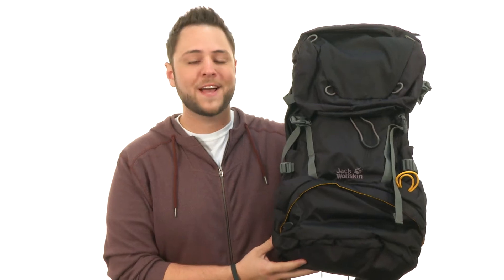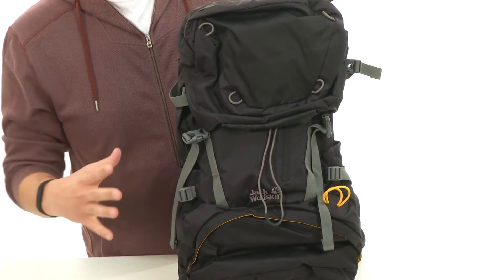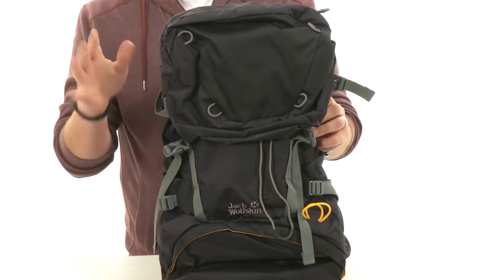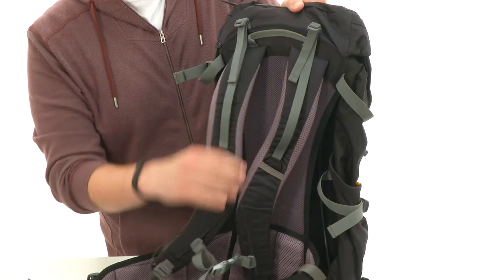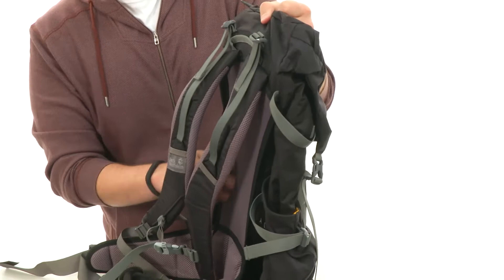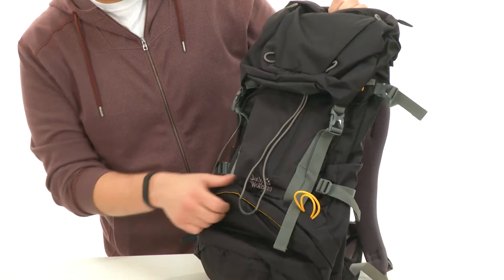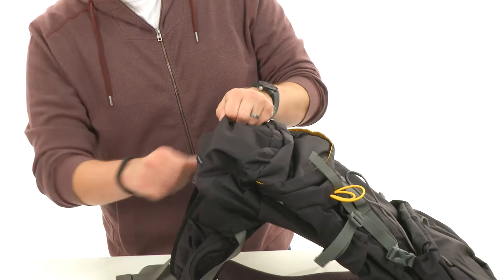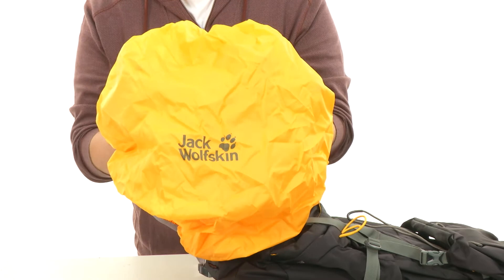Jack Wolfskin ACS Hike 34 Pack SKU:8570114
No day trip is complete without a technical pack to organize your gear, and the Jack Wolfskin® ACS Hike 34 Pack has you covered for any situation.
Spacious main compartment with rucksack closure and top lid.
Internal slip pocket.
External pocket with vertical-zip closure.
Base compartment with integrated rain cover.
Front pocket with key fob.
Pole attachment loop.
Side compression straps for load management.
Durable webbing grab handle.
Padded waist belt with buckle closure.
Flexible ACS suspension system with padded back panel and molded shoulder straps.
Specifications:
• DELRIN frame
• Body fabric: 210D CROSS RIP polyamide
• Base fabric: 300D CROSS RIP polyamide
• Capacity: 34 Liters
Wipe to clean.
Imported.
Measurements:
Bottom Width: 13 1⁄2 in
Depth: 7 in
Height: 25 in
Strap Length: 35 in
Strap Drop: 13 3⁄4 in
Handle Length: 6 in
Handle Drop: 1 1⁄2 in
Weight: 2 lbs 15.9 oz